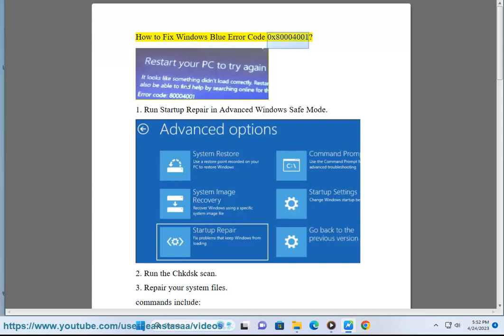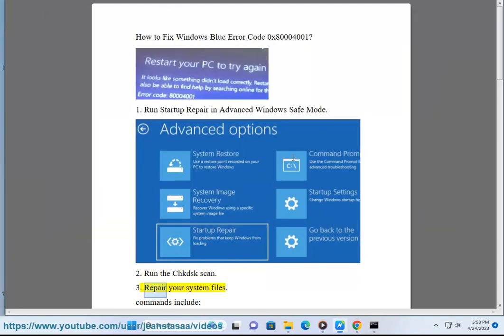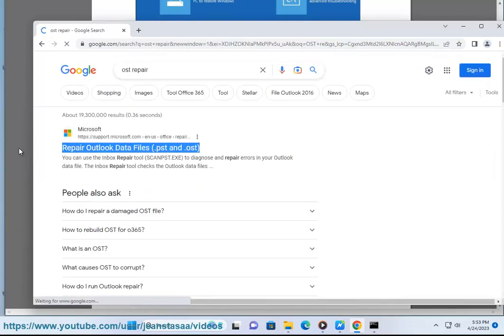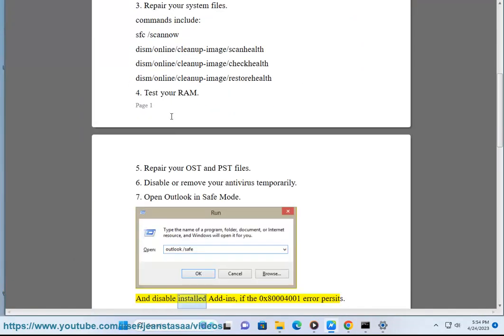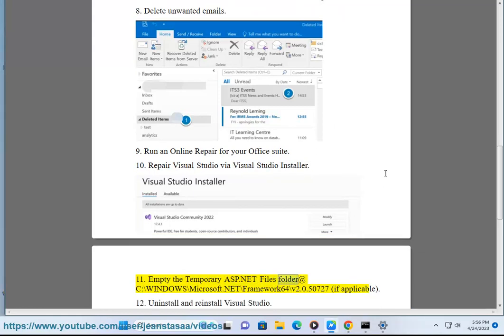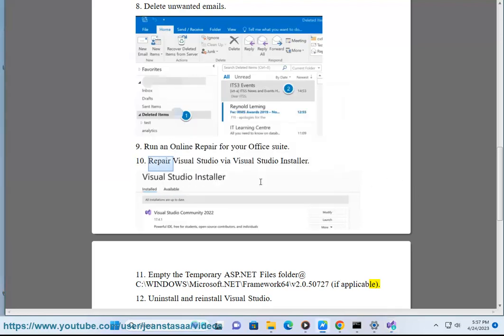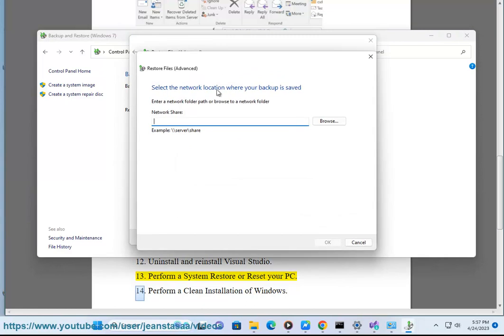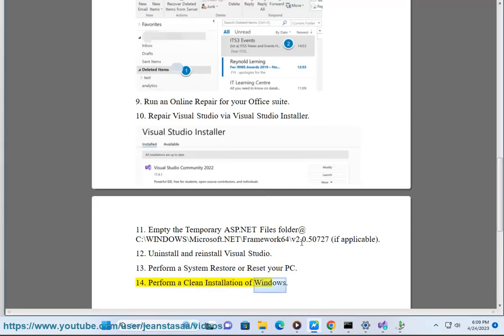Fix Windows Blue Error Code 0x80004001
Here's how to Fix Windows Blue Error Code 0x80004001.
i. Windows Blue Error Code 0x80004001 is a common error that can occur when you try to install or update software on your computer. It is usually caused by a problem with the software installation files or with your computer's registry.

There are a few things you can do to try to fix Windows Blue Error Code 0x80004001:

1. **Run the System File Checker tool.** The System File Checker tool is a built-in tool that can scan your computer for missing or corrupt system files. To run the System File Checker tool, follow these steps:

    1. Open a command prompt as an administrator.

    3. Wait for the scan to complete.

2. **Repair your computer's registry.** The Windows registry is a database that stores important information about your computer's configuration. If the registry is corrupted, it can cause a variety of problems, including Windows Blue Error Code 0x80004001. To repair your computer's registry, you can use a registry cleaner tool.

3. **Uninstall and reinstall the software.** If you are still getting Windows Blue Error Code 0x80004001 after trying the above steps, you can try uninstalling and reinstalling the software that is causing the problem. To uninstall a software, follow these steps:

    1. Open Control Panel.
    2. Click on "Programs and Features".
    3. Select the software that you want to uninstall and click on "Uninstall".
    4. Follow the on-screen instructions to uninstall the software.

5. Once the software is uninstalled, restart your computer and try to reinstall the software.

If you are still getting Windows Blue Error Code 0x80004001 after trying all of the above steps, you may need to contact the software manufacturer for further assistance.

ii. OST, or offline storage table, is a file that is used by Microsoft Outlook to store data when you are working offline. It can be corrupted or damaged, which can lead to a number of problems, including Windows blue error.

Here are some of the reasons why OST could cause Windows blue error:

* **The OST file is corrupted or damaged.** This can happen if Outlook crashes or if there is a power outage while you are working offline.
* **The OST file is too large.** If the OST file grows too large, it can cause performance problems and may eventually lead to a Windows blue error.
* **The OST file is in use by another application.** If another application is using the OST file, it can prevent Outlook from accessing it, which can lead to a Windows blue error.

If you are getting Windows blue error, you can try the following to fix the problem:

* **Repair the OST file.** You can use the Inbox Repair Tool (Scanpst.exe) to repair a corrupted or damaged OST file.
* **Compact the OST file.** You can use the Compact command to compact the OST file, which can help to improve performance and may eventually fix the problem.
* **Delete the OST file.** You can delete the OST file and let Outlook recreate it. This will erase all of your offline data, so make sure to back it up first.

If you are still getting Windows blue error after trying all of the above steps, you may need to contact Microsoft for further assistance.

iii. there are a number of Outlook add-ins that can cause Windows blue error. Some of the most common add-ins that can cause this problem include:

* **Any add-in that is not compatible with your version of Outlook.**
* **Any add-in that is not properly installed or configured.**
* **Any add-in that is malicious or contains a virus.**

If you are getting Windows blue error, you can try disabling or uninstalling any add-ins that you have installed recently. You can also try repairing or reinstalling Outlook. If you are still getting Windows blue error after trying all of these steps, you may need to contact the add-in developer for further assistance.

Here are some tips for avoiding Windows blue error caused by Outlook add-ins:

* Only install add-ins from trusted sources.
* Make sure that add-ins are compatible with your version of Outlook.
* Properly install and configure all add-ins.
* Keep add-ins up to date.
* Uninstall any add-ins that you no longer use.
* Use a virus scanner to scan all add-ins before installing them.

If you follow these tips, you can help to prevent Windows blue error caused by Outlook add-ins.